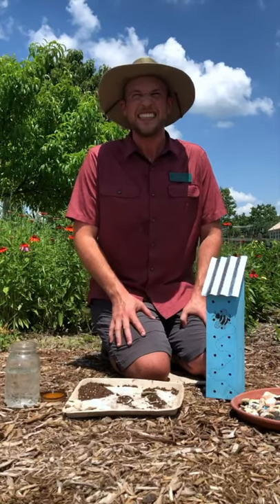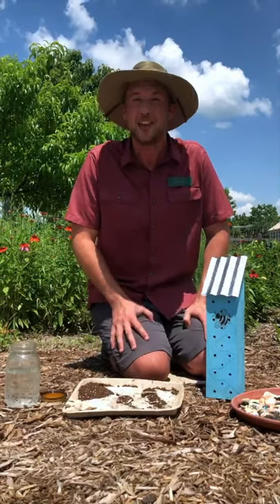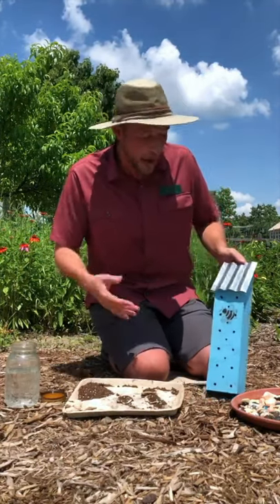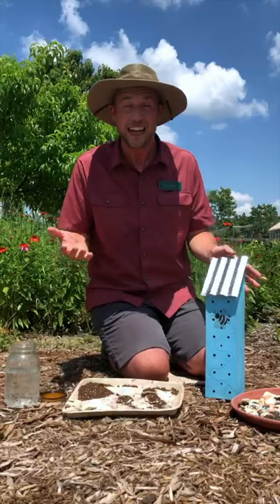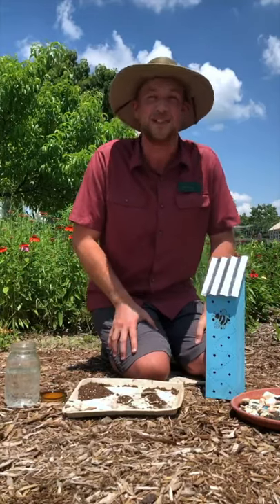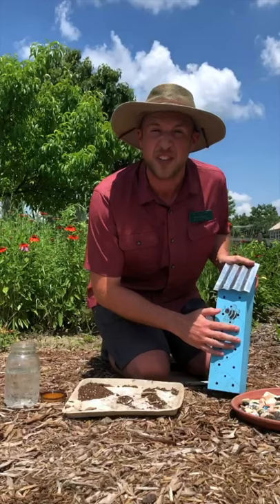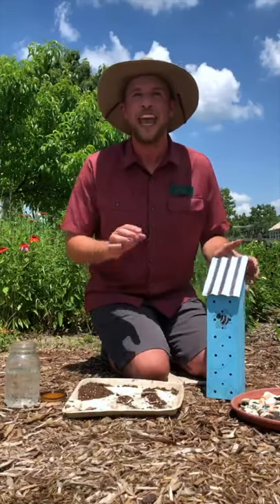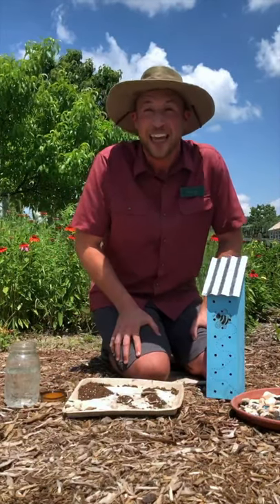Bee Houses & Hotels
Our Pollinator series is back with our second video! Mr. Mark shows us how to use simple materials to provide a safe place for bees to grow and live.

Bees help us grow food and beautiful flowers. It's important to take care of them, and this is one way you can help at home!